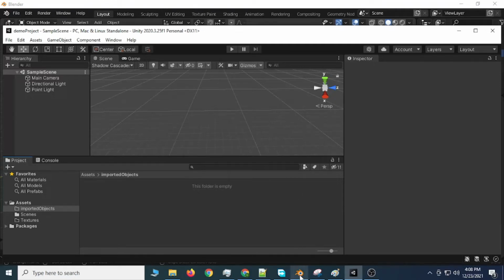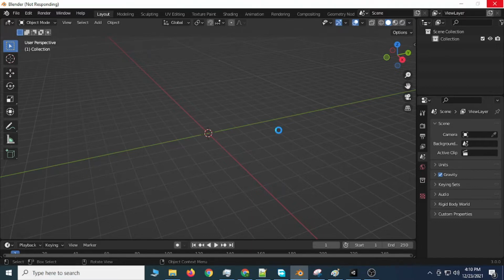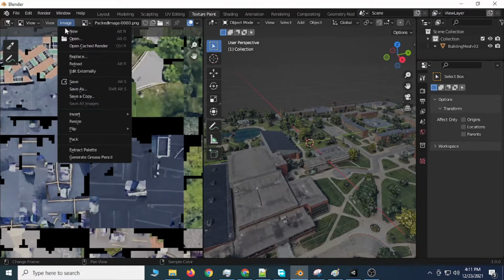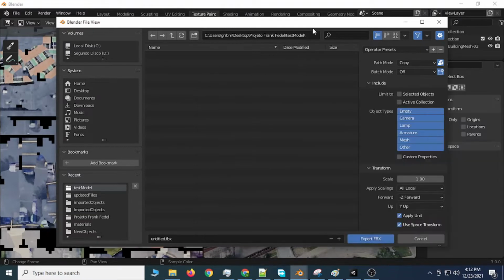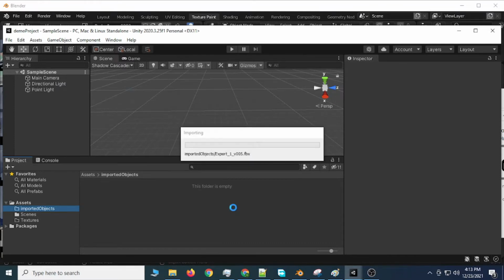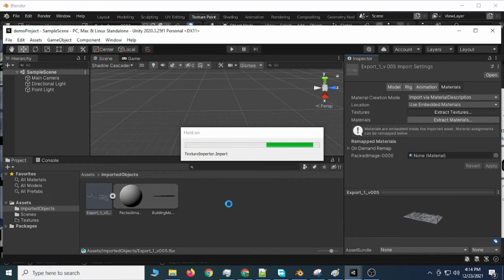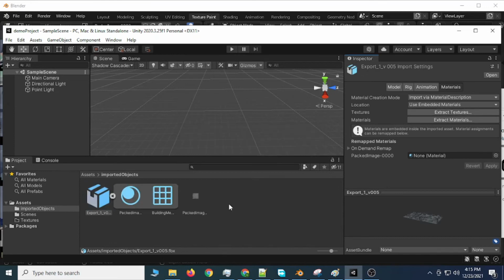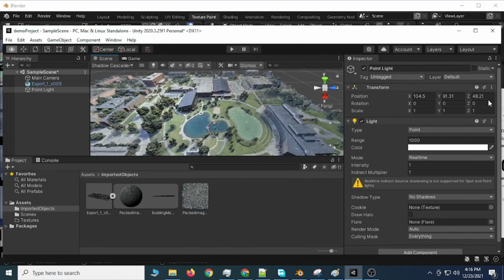How to Embed textures in FBX and import in Unity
Sometimes when you import .obj model files in Unity, textures don't work. In this video I'll show you a way to convert the .obj into a .fbx with Embedded textures that always works (at least so far as I've tested).